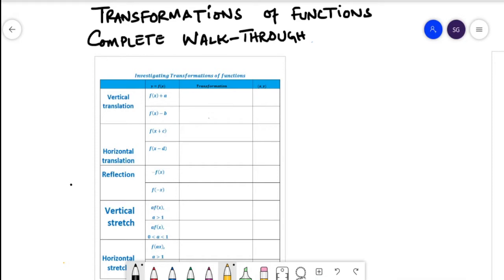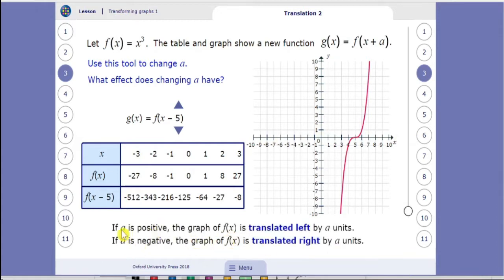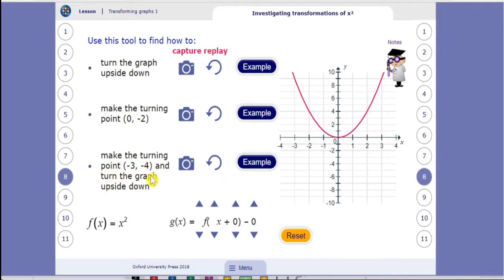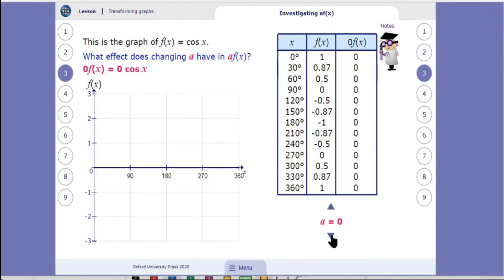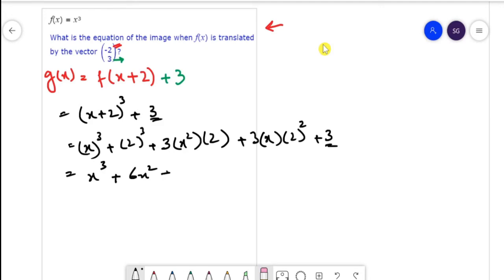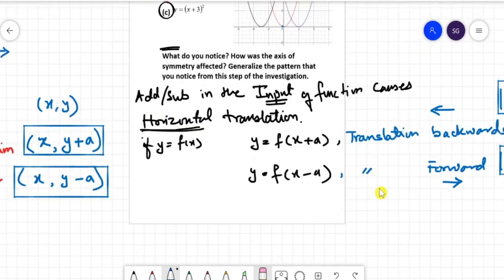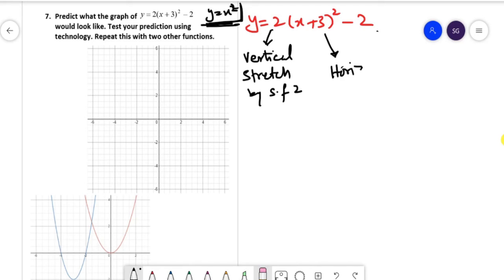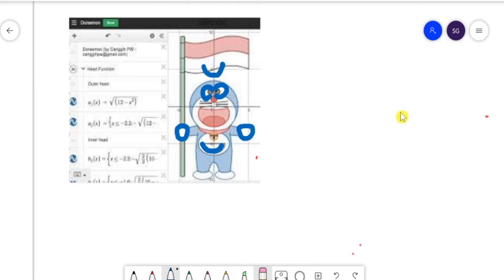Transformations of functions, complete guide with IB MYP Criteria B task @ Math with Shalem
Transformation of functions is an essential topic for understanding sketching and graphing various functions.
This video Uses some simulations and graphing software to show and generalize transformation of graphs.
It also includes a detailed solution of MYP task related to transformations, which is a Criteria B task.